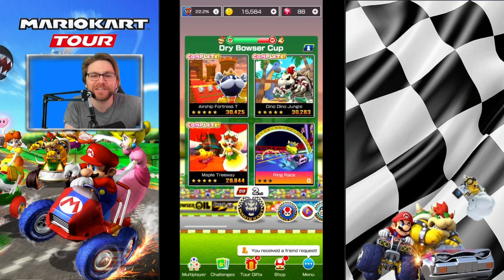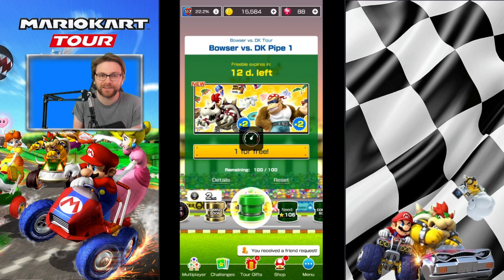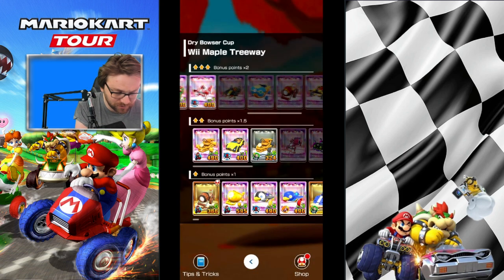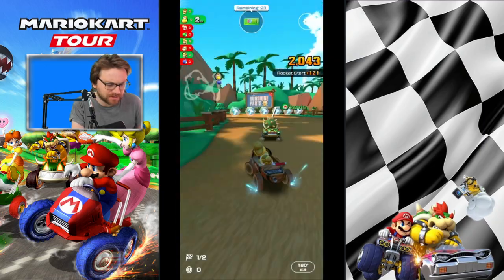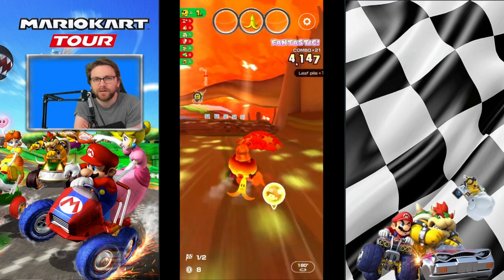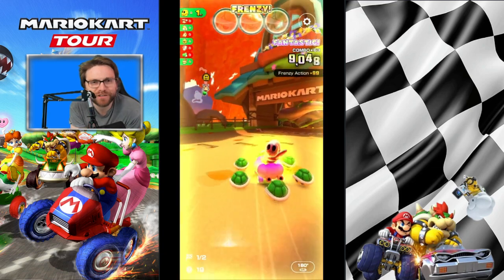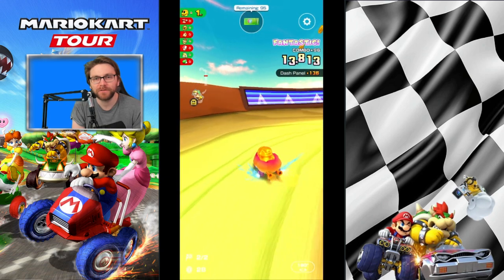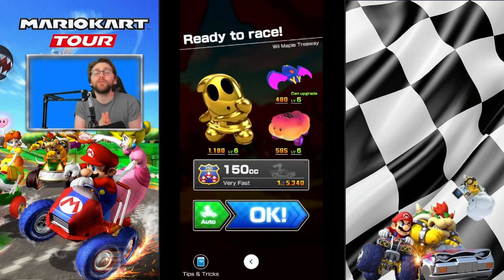HOW TO NONSTOP COMBO MAPLE TREEWAY!?! - MARIO KART TOUR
HOW TO NONSTOP COMBO MAPLE TREEWAY AND GET A HIGH SCORE IN THIS WEEKS DRY BOWSER CUP!